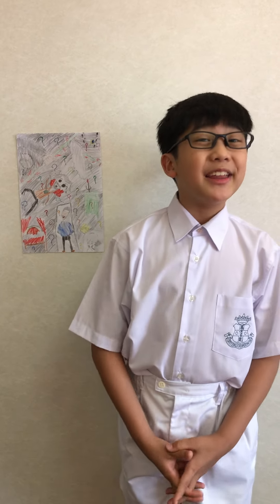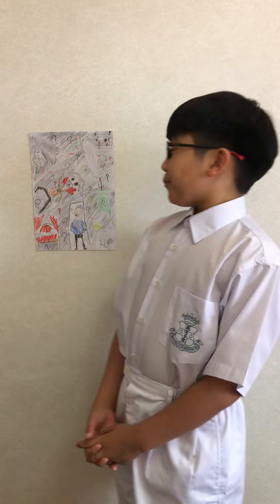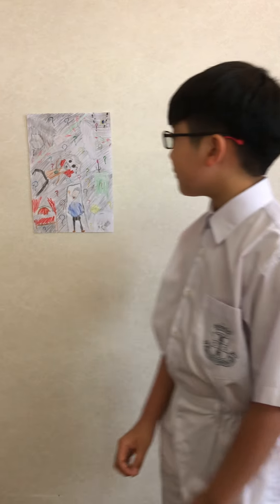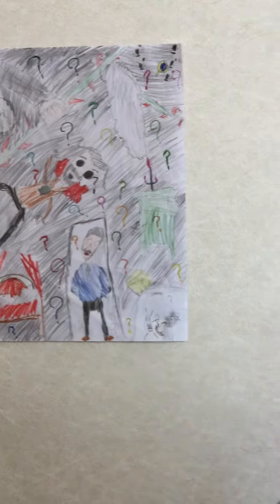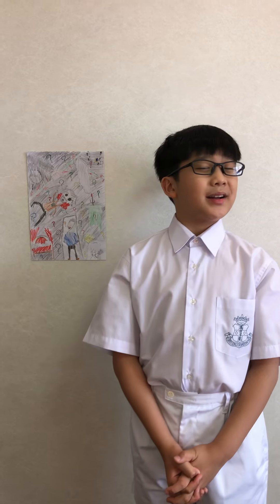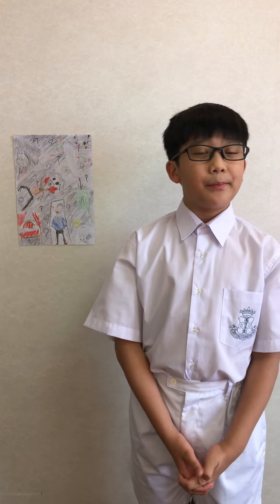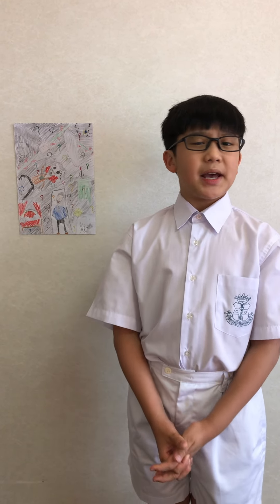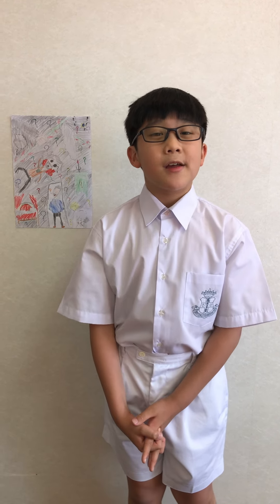LOL 2021 Category II #521 Adriel Cheung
This is a video produced by the student(s) in the clip for the Language Out Loud 2021 Competition, based on their reading of the Wiseman Classics.

Please give this video a ‘thumbs up’ if you would like to support this student for the ‘People’s Choice Award’.

You may also leave comments to encourage the students. Thank you for your support.